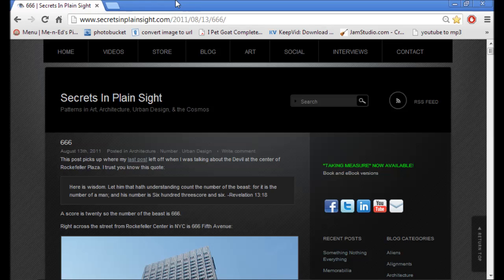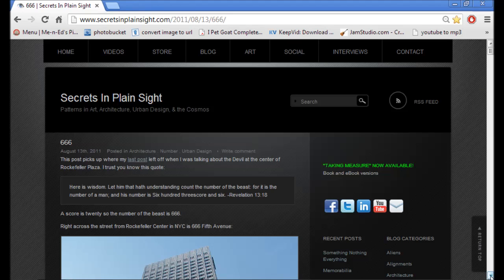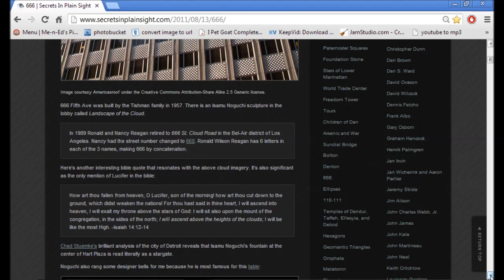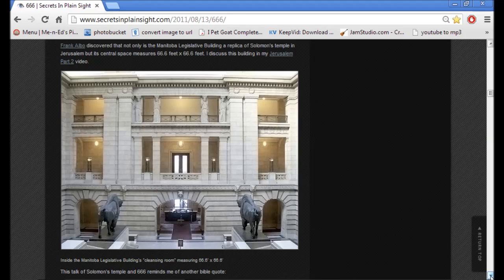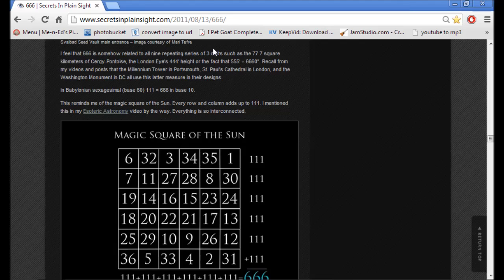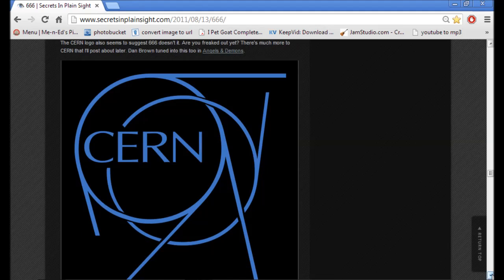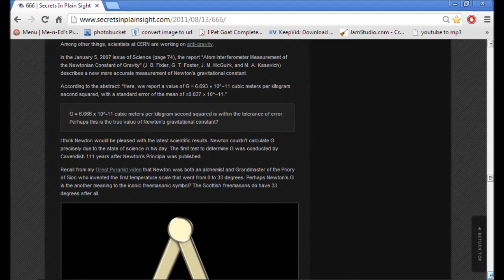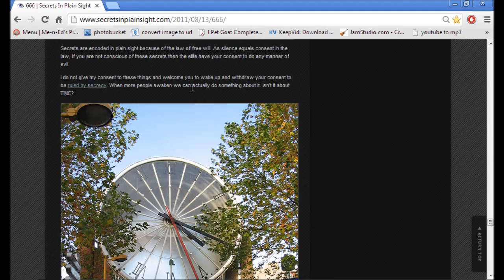555 is 666 AND ITS EVERYWHERE!!!